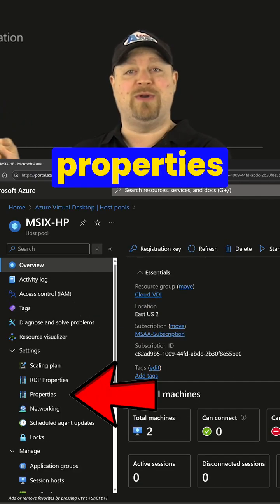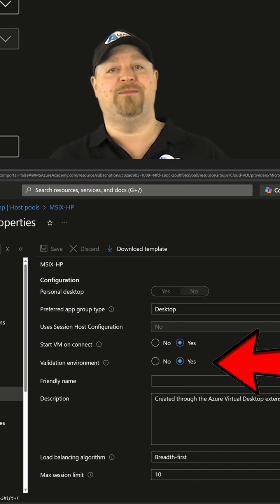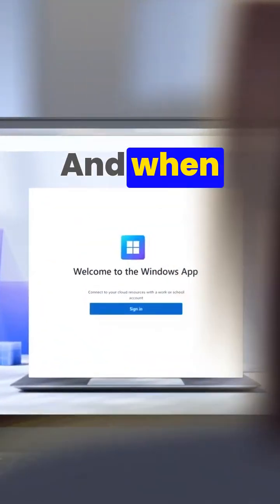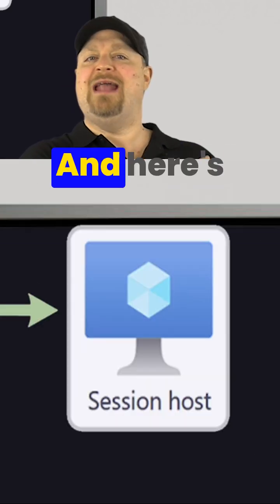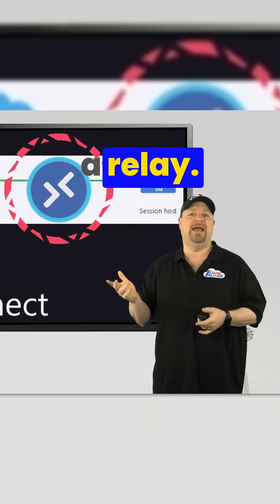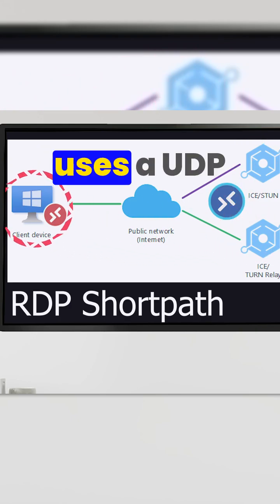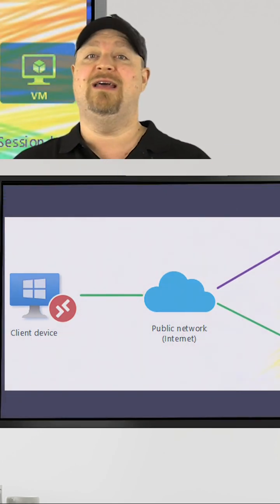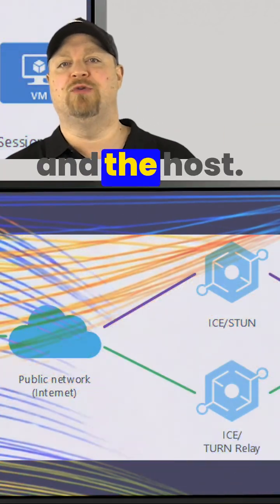AVD Networking Trick You Need to Try!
AVD sessions randomly disconnecting? You’re not crazy but Reverse Connect might be the problem. There is a new Azure Virtual Desktop feature called RDP Multipath that fixes session drops by creating multiple network paths using RDP ShortPath and UDP.

AVD Disconnects Drove Me Crazy: THIS New Feature Fixes Everything!
AVD Disconnects? THIS New Feature Fixes Everything!
I Struggled With AVD Disconnects Until I Found This Fix
AVD Disconnects Drove Me Crazy This Fix Just Works
STOP Using AVD Reverse Connect. Do This Instead!
Everyone’s Using AVD Reverse Connect. Here’s Why I Stopped
AVD EXPERT EXPLAINS: Why Session Disconnect Have Stopped
Want To Fix AVD Session Disconnects?  I Found The Answer!
THIS Solution Is Better Than AVD Reverse Connect!